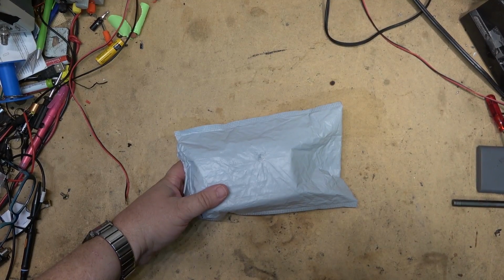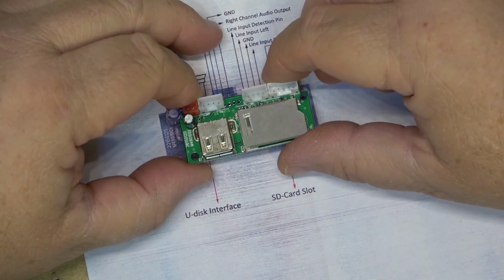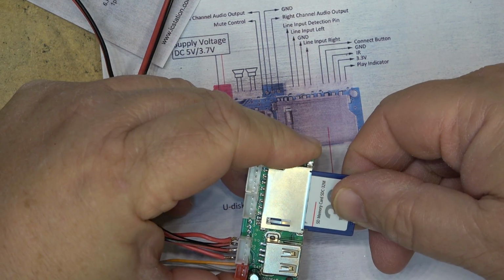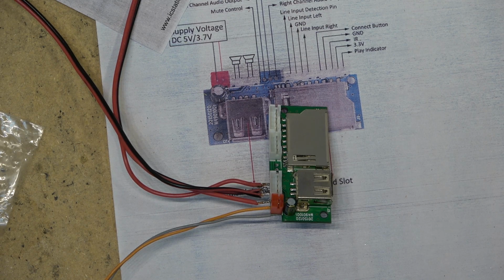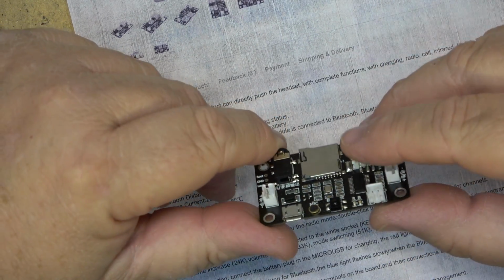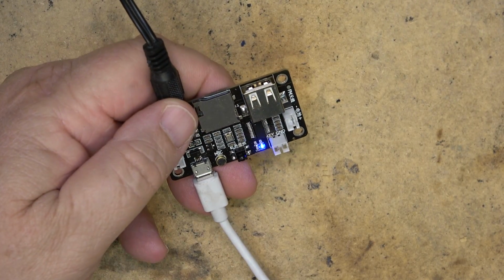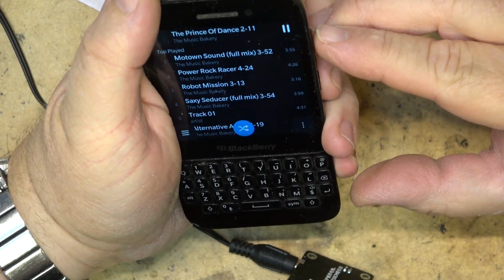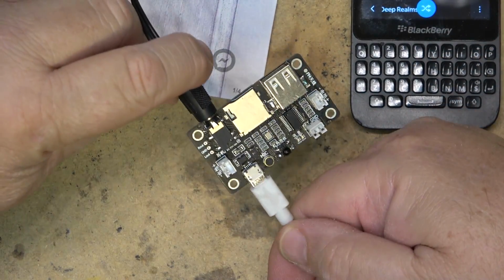New MP3 Gadgets from ICStation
It's a gadget review
GY19555    $5.20
GY19671    $5.59